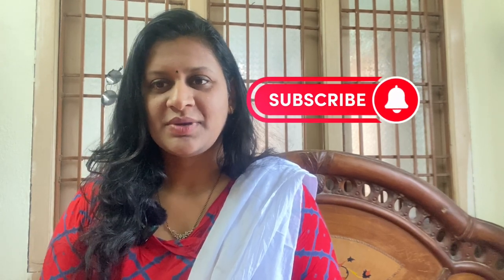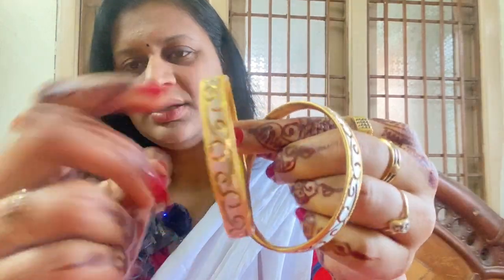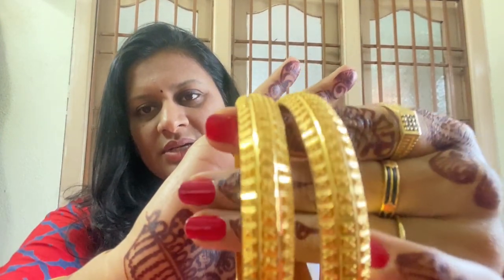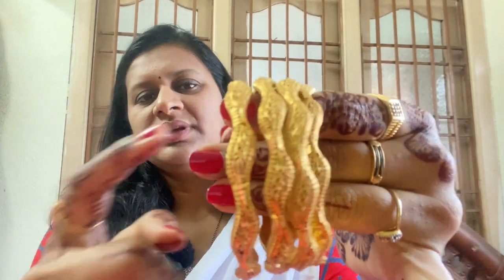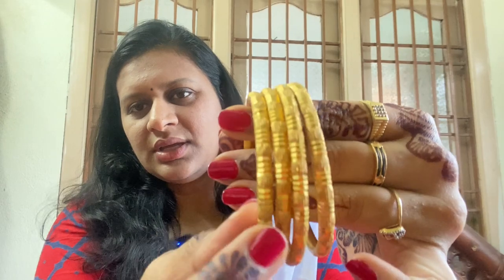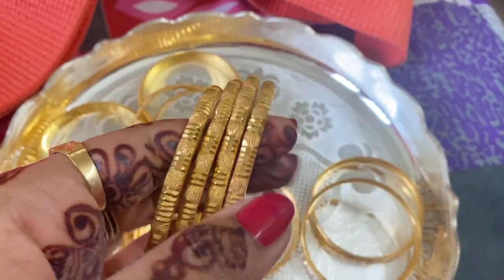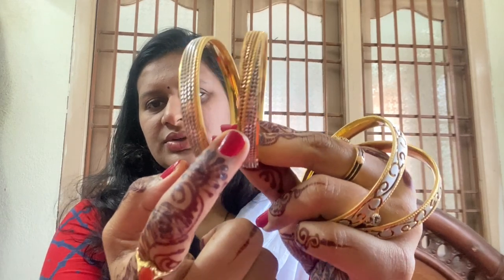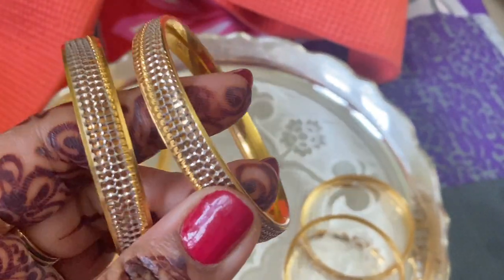My Gold bangles collection # latest bangles part 3 ##( Dubai models )##